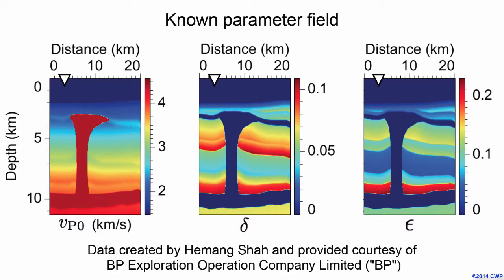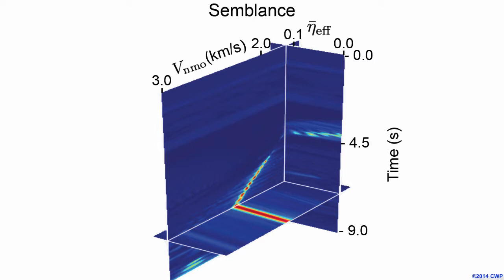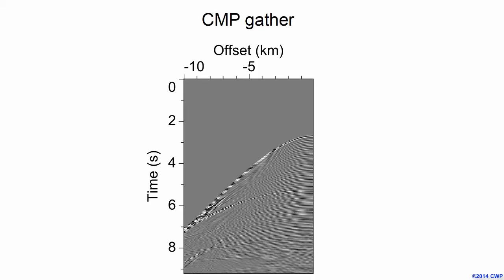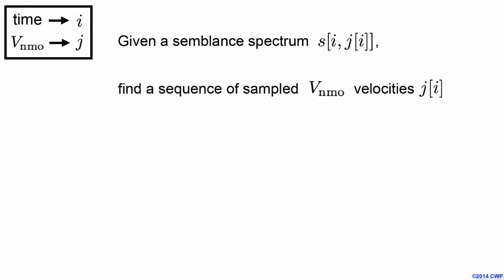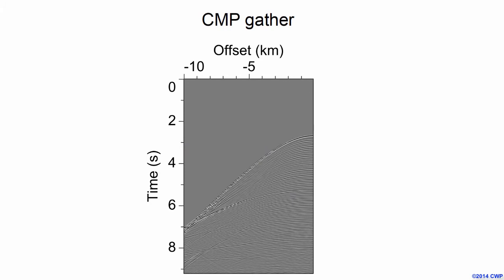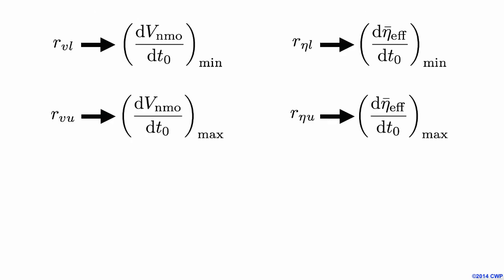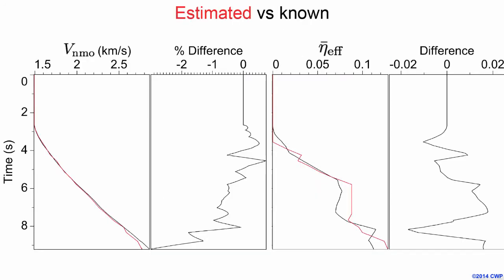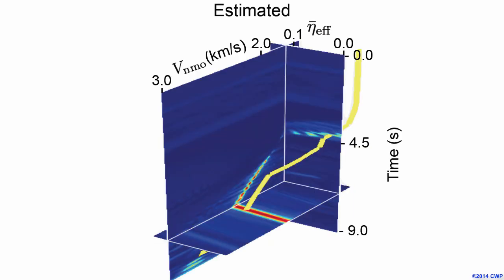Nonhyperbolic moveout analysis using dynamic programming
Presentation by Andrew Muñoz, graduate student in the Center for Wave Phenomena at the Colorado School of Mines, at the 2014 Project Review Meeting of the Consortium Project on Seismic Inverse Methods for Complex Structures, May 12-15, 2014.